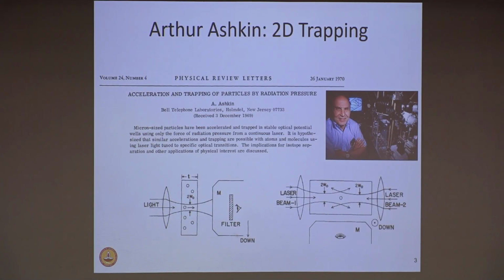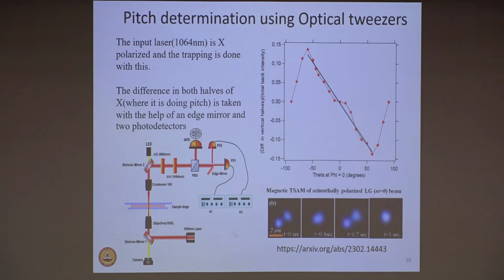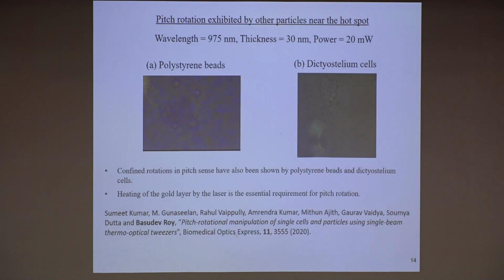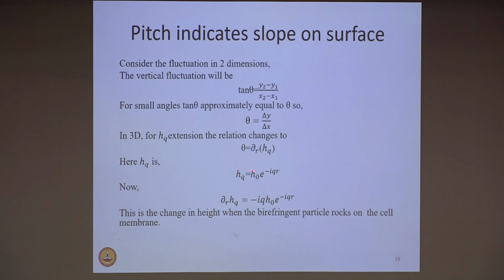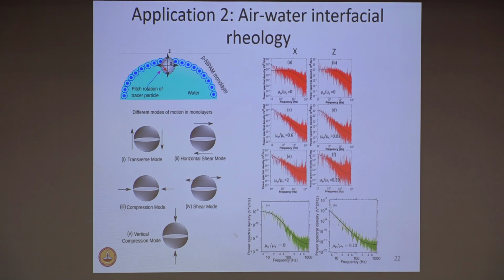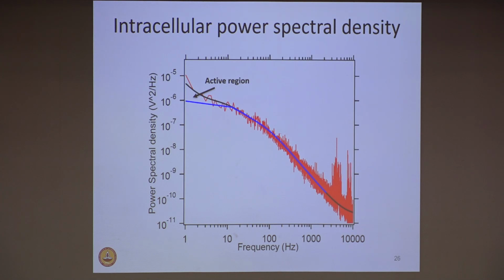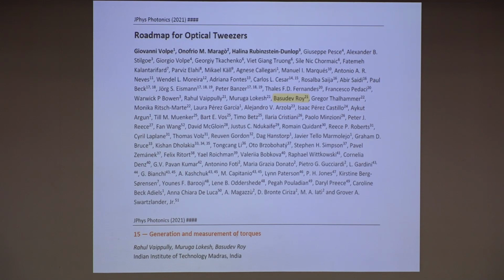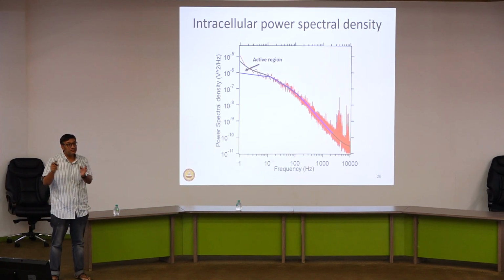Aditi Simha Memorial Symposium 2023 (Lecture 7) by Basudev Roy, IIT Madras, Chennai, India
Title of the Talk: Study of some soft matter and biological systems using rotational optical tweezers

This talk is a part of the Aditi Simha Memorial Symposium on Soft Matter Physics. The 2023 edition of the Aditi Simha Memorial Symposium on Soft Matter Physics was held on 31 March and 01 April 2023. An endowment fund from Prof. Roddam Narasimha and Dr. Neelima Narasimha supports this symposium.